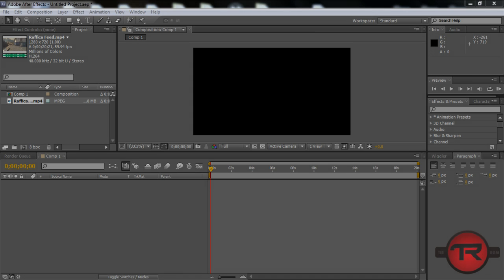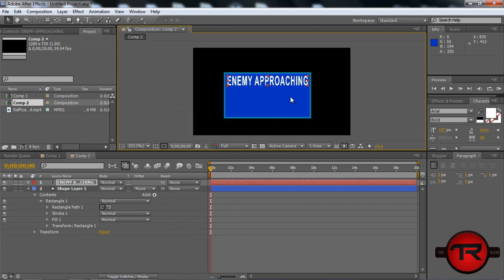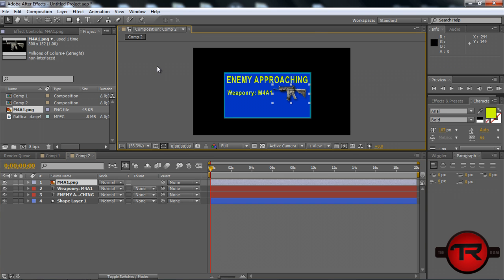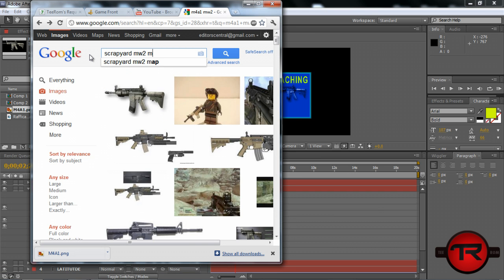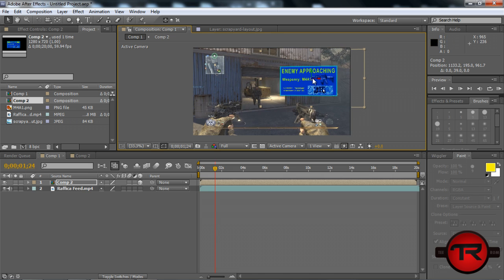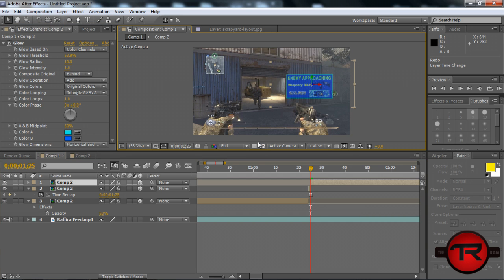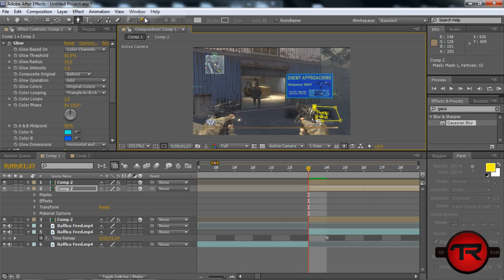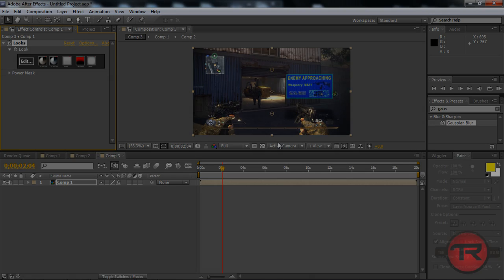How to Create a Hologram Grid in Adobe After Effects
Another requested tutorial. Enjoy.